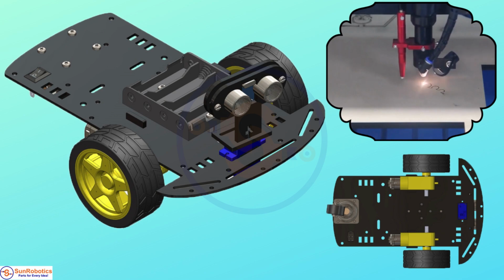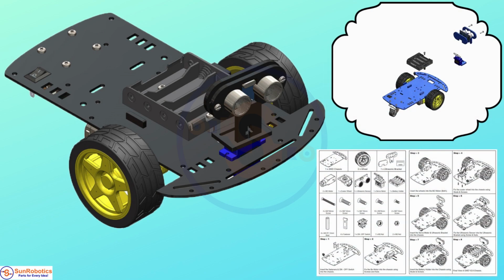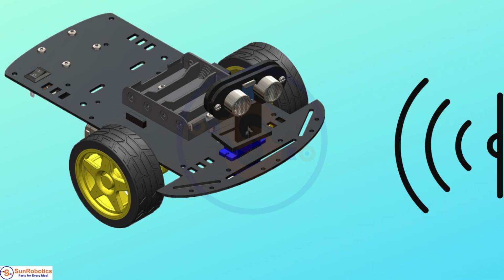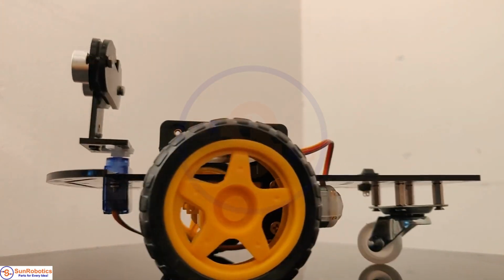2WD Robotics Chassis With Motors Wheels And Accessories V2 0 BLACK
The 2WD Robotics Chassis, is an Educational learning kit for Students, Hobbyists, Developers, Learners, artists, and teenagers to get hands-on experience with Robotics & Can extend electronic systems like Raspberry Pi and Arduino.

It includes Motors, a Chassis, Wheels, Send And a Battery Holder, The kit is easy to assemble/disassemble.

The kit can be used to build a robot for distance sensing, obstacle avoidance, line following, flame detector, speed testing, wireless remote-controlled car, and any other creative works.